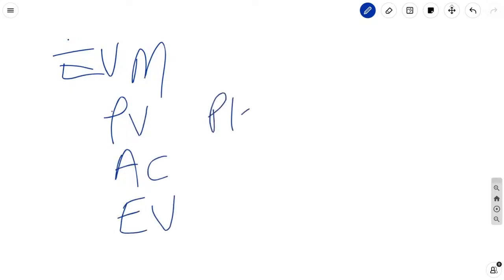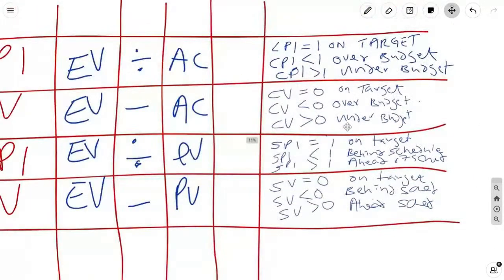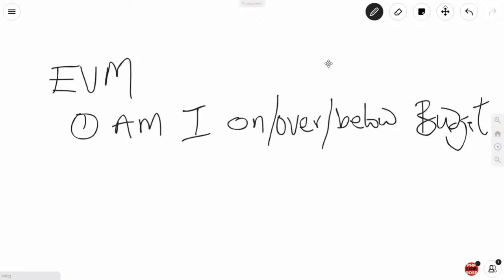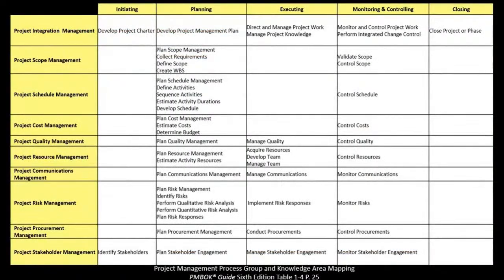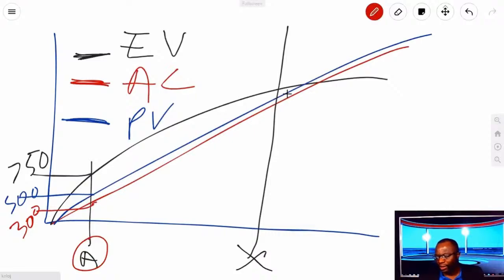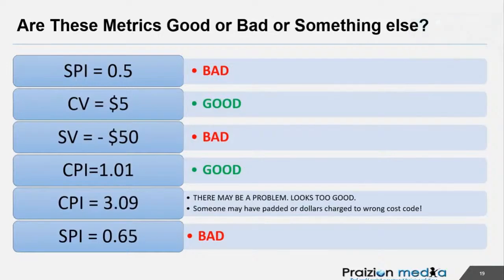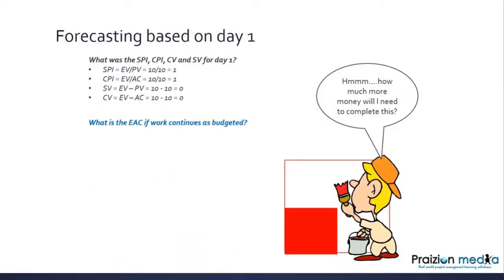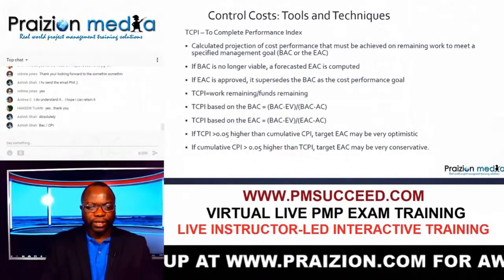Earned Value MASTERCLASS: Why Most PMs Ignore This Metric (And Blow the Budget) 💸📉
Master Earned Value Management (EVM) for PMP exam success with practical advice, mindset mantras, and a strategic approach to project management. In this video, we unravel the complexities of EVM, explaining critical metrics like Planned Value, Earned Value, Actual Cost, CPI, SPI, and more—all presented in an engaging, easy-to-follow narrative. Learn how these metrics can transform your understanding of cost, schedule, and scope management, preparing you to tackle Agile, Hybrid, or traditional PMP exam questions with confidence.

Discover how mastering EVM can bridge knowledge gaps, enhance your project management skills, and set you apart as a Project Management Professional. Whether you're navigating PMBOK 6, conquering Agile and Hybrid methodologies, or building the mindset for success, this video is packed with insights to guide your transformative journey to PMP success.

Join the thousands of aspiring PMPs who've benefited from these practical tips, and take the next step by exploring our elite PMP courses. Keep practicing, stay focused, and let’s keep Earned Value Management alive—it’s not just a skill, it’s your key to unlocking PMP and project management mastery!